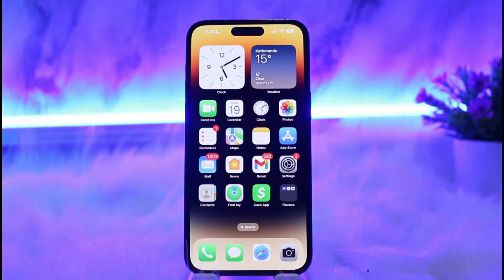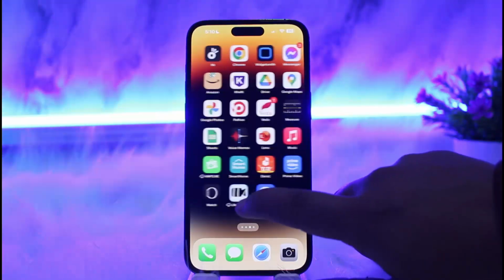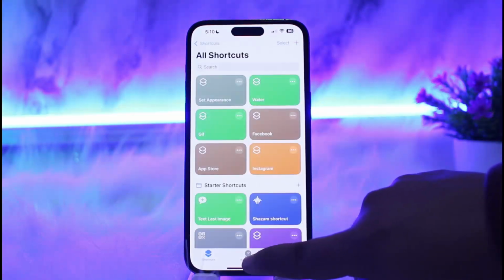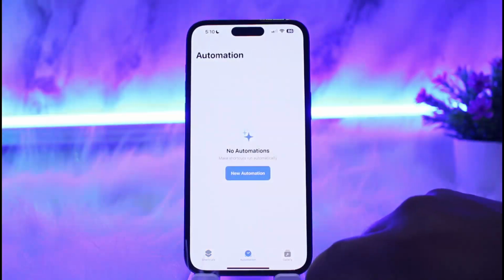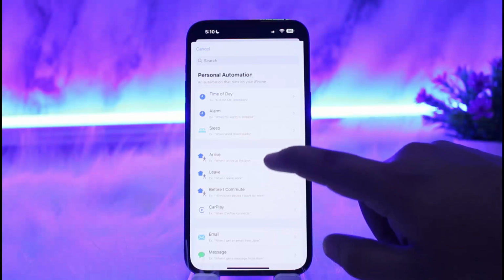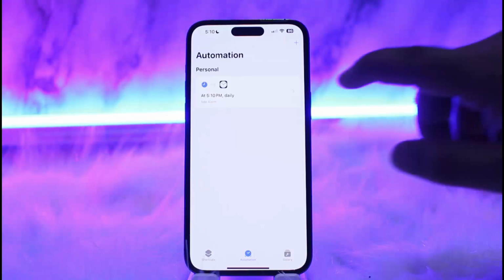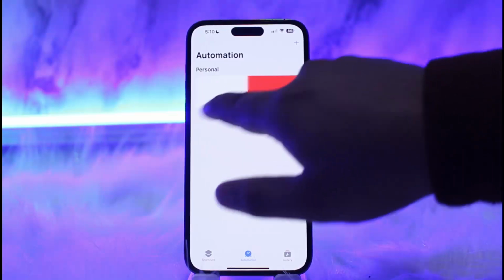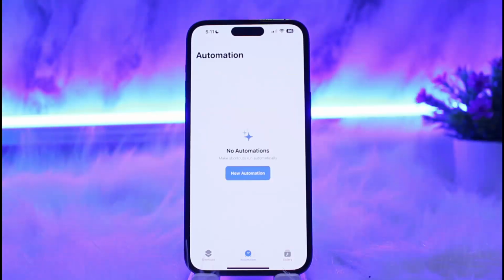How to Delete Automation in iPhone !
Deleting an automation on your iPhone is a simple process that can be done through the Shortcuts app. Automations allow you to automate tasks based on specific triggers, but if you no longer need a particular automation, you can easily remove it.

Here’s a step-by-step guide to delete an automation:

### **Steps to Delete an Automation on iPhone:**

1. **Open the Shortcuts App**
   Launch the Shortcuts app on your iPhone. This app is where all your shortcuts and automations are managed.

2. **Navigate to the Automation Tab**
   At the bottom of the screen, you’ll see different tabs. Tap on the "Automation" tab located in the middle.

3. **Find the Automation to Delete**
   On the Automation page, you’ll see a list of all your created automations. Locate the one you want to delete.

4. **Swipe Left to Reveal the Delete Option**
   Swipe left on the specific automation you wish to delete. A red "Delete" button will appear.

5. **Tap Delete**
   Tap the "Delete" button to remove the automation. Once deleted, the automation will no longer execute or appear in your list.

### **Alternative Method:**
If swiping doesn’t work, you can:
1. Tap on the automation to open its details.
2. Scroll to the bottom and look for a "Delete Automation" option.
3. Tap it and confirm the deletion.

This process works on iPhones running iOS versions that support the Shortcuts app. By following these steps, you can easily clean up your automations and remove those you no longer need.

Timestamps:
0:00 Introduction
0:02 Welcome and Overview
0:16 Opening the Shortcuts App
0:26 Accessing the Automation Tab
0:33 Swiping to Delete Automation
0:47 Alternative Deletion Method
0:55 Conclusion